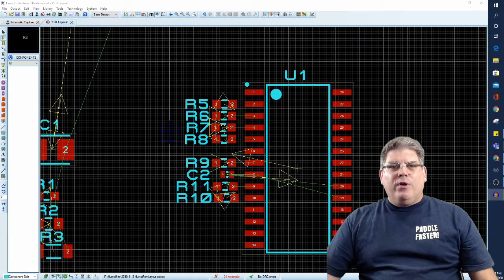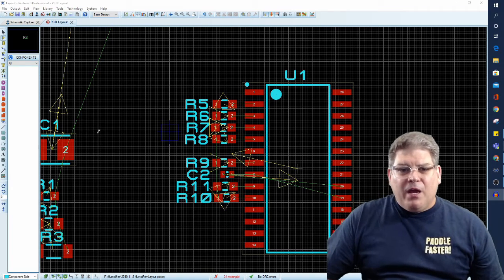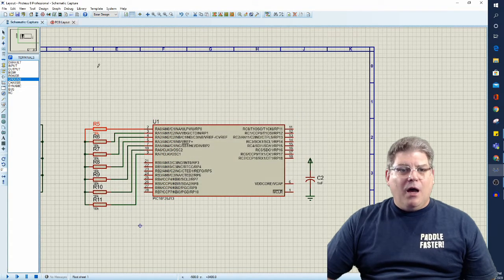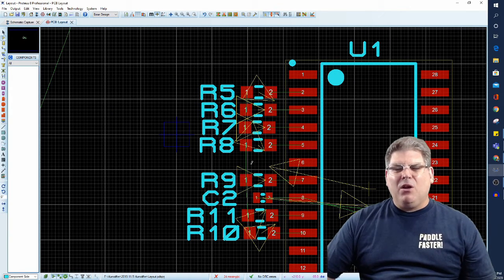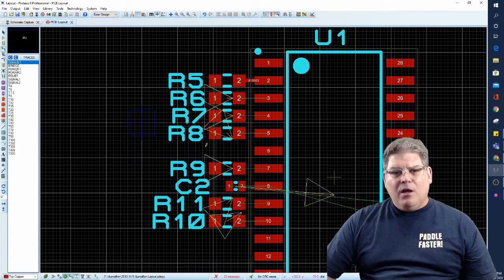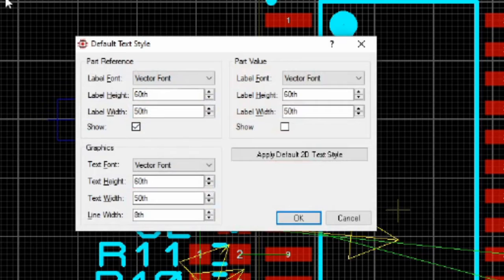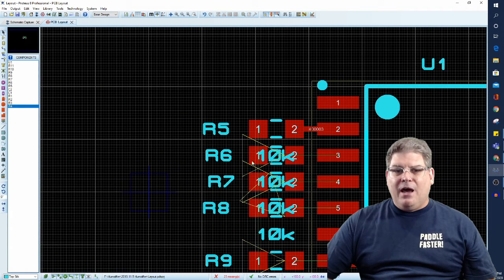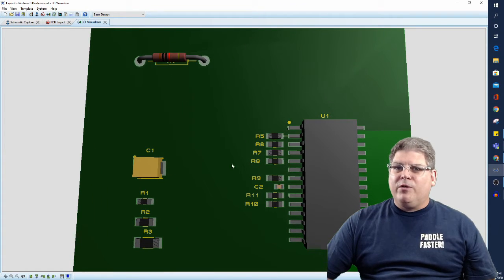Proteus PCB Text Size and Silkscreen Modification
As components get smaller and PCB real-estate becomes smaller, it becomes increasingly difficult to fit graphics on the layout. I will show you how to change the text size globally for your design. Proteus allows a wide range of tools to globally edit fonts (this video) or individual labels. Aside from the font, position, rotation and size can be edited on individual parts. Be sure to look at the align tool!
Scott Card
Layout
Text
Silkscreen
SMT
tutorial
beginner
Proteus 8
proteus for beginners
proteus 8
proteus tutorial
proteus 8 pcb design tutorial
Proteus EDA
electronics
proteus 8 professional
electronics engineering.electronics design
pcb design tutorial for beginners
proteus design suite
schematic capture software
proteus beginners tutorial
PCB Design
Proteus PCB
Advanced Proteus